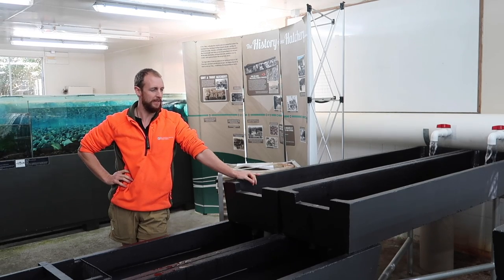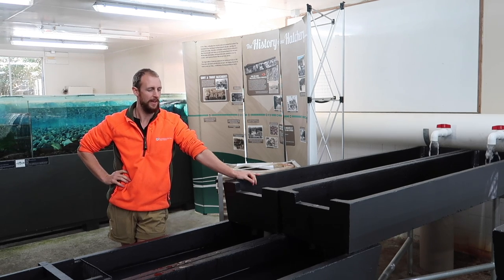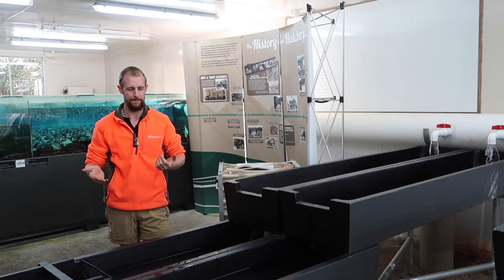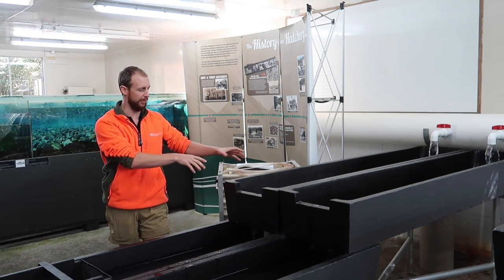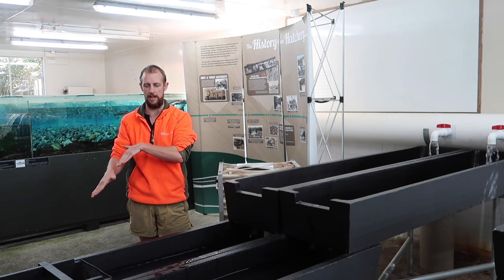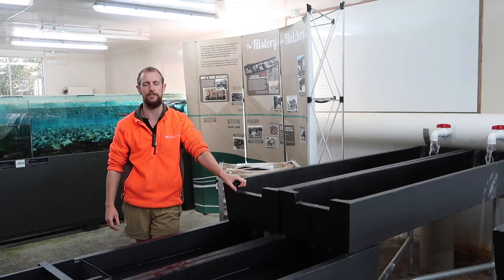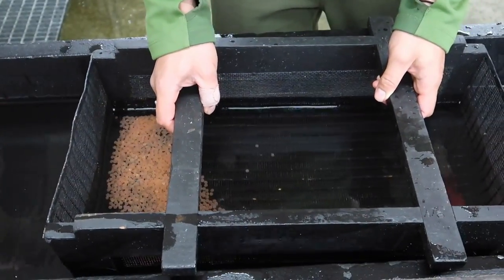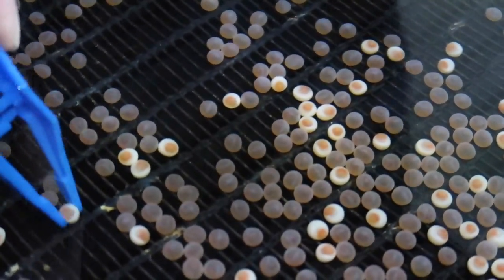Trout hatchery management: Shocking trout ova to ensure healthy trout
In this second clip about the trout hatchery, DOC Taupo Fishery Rangers demonstrate how to shock trout ova, in order to ensure strong, healthy young fish.